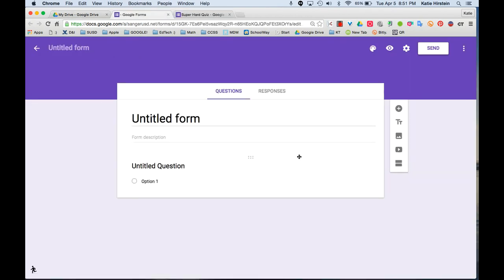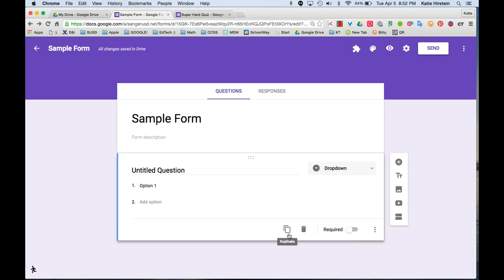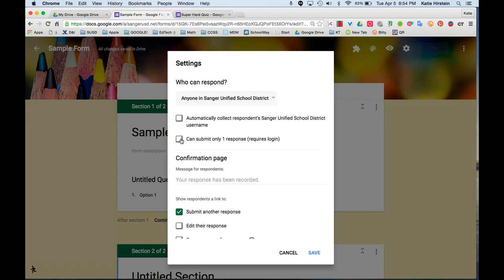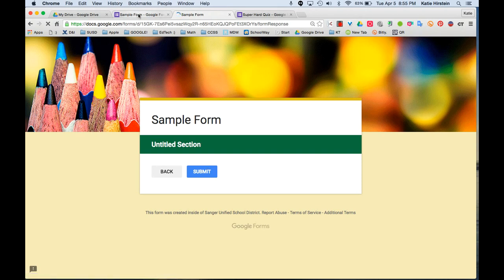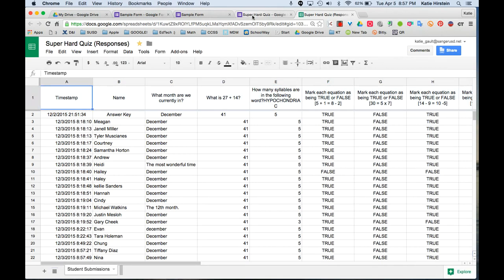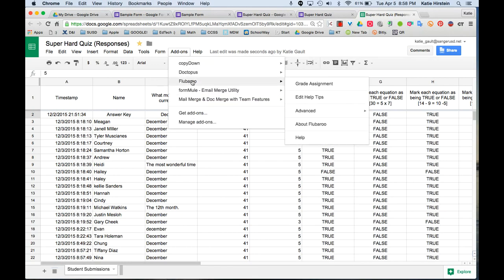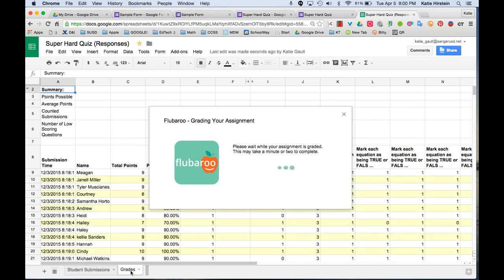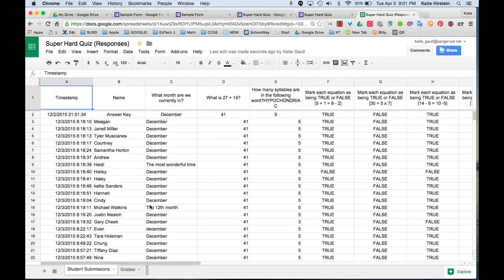SUSD - Google Forms & Flubaroo